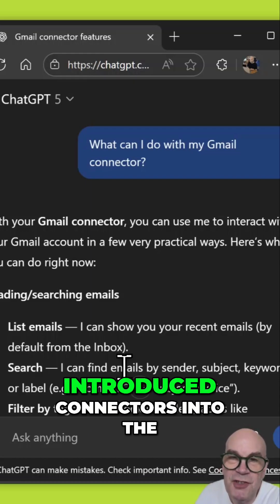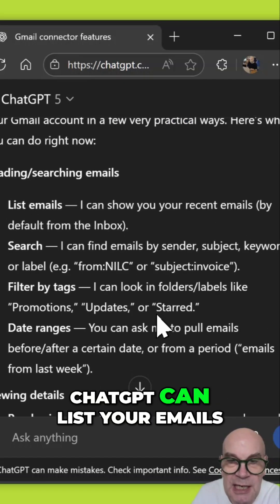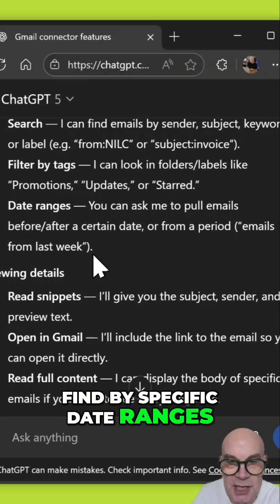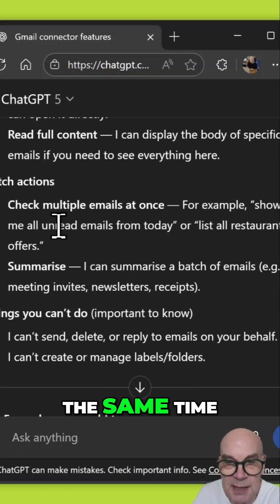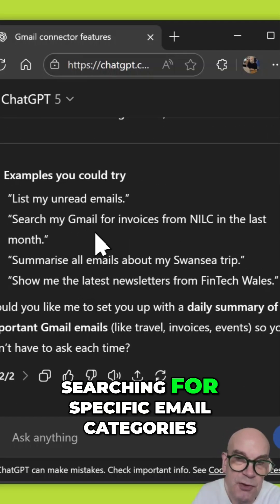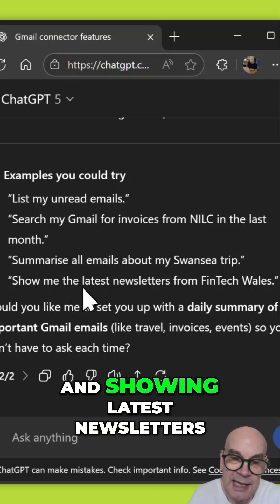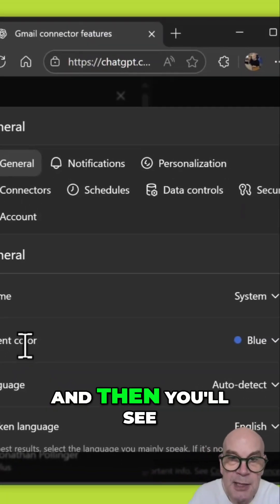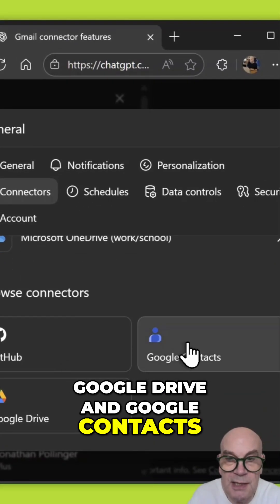ChatGPT Connectors are live! How to connect ChatGPT with your Gmail account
In this video, Jonathan Pollinger walks you through how to connect your gmail account to ChatGPT in 60 seconds.